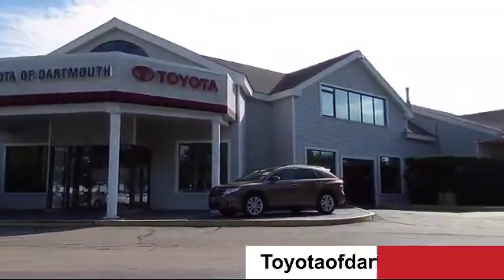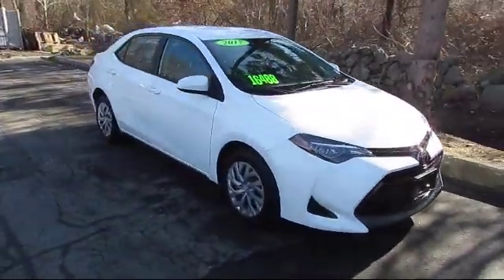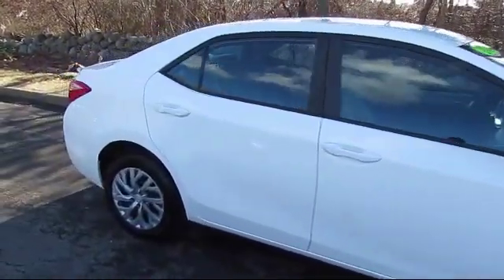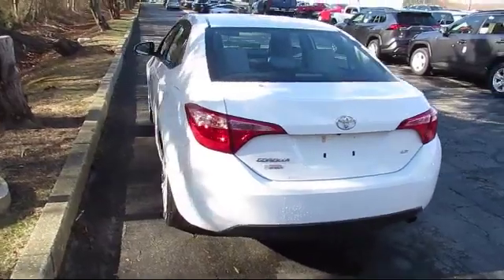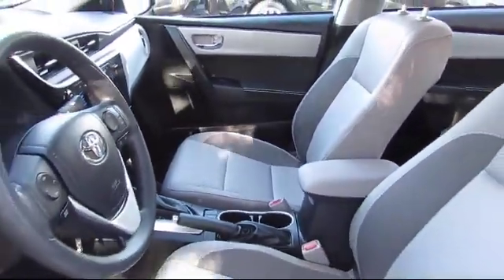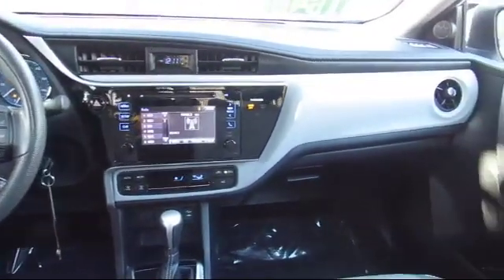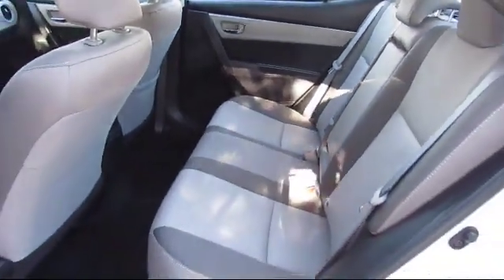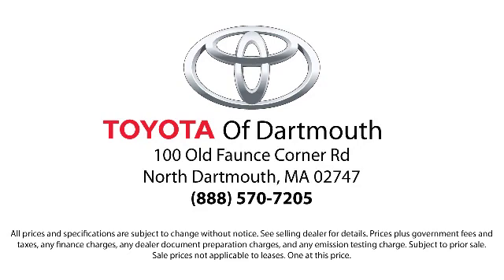2017 Toyota COROLLA LE Dartmouth New Bedford Fall River Swansea Raynham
2017 Toyota COROLLA LE Stock Number: P30434 Vin:2T1BURHE9HC900382.

100 Faunce Corner Mall Road